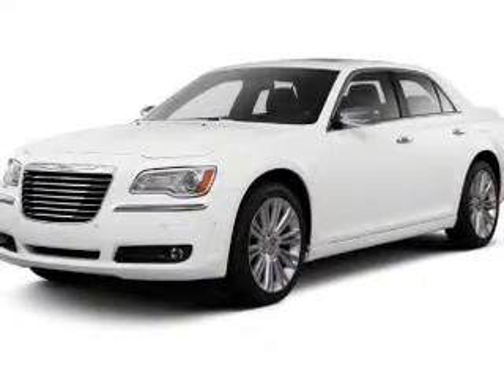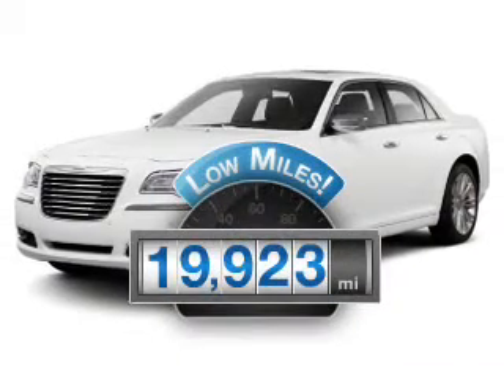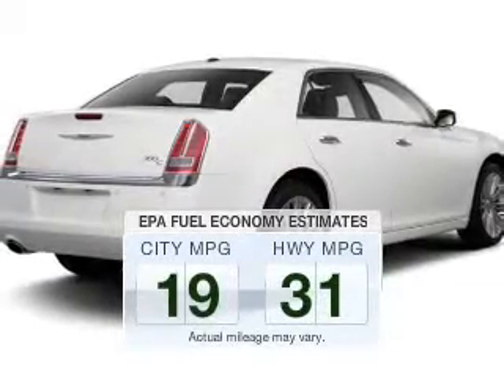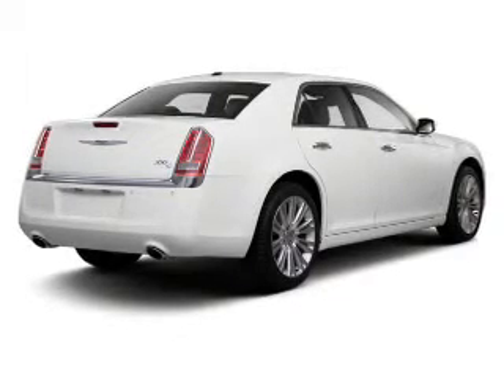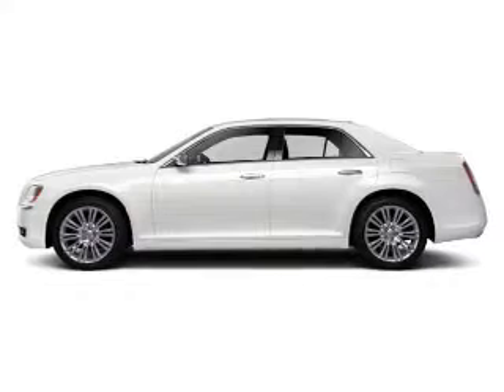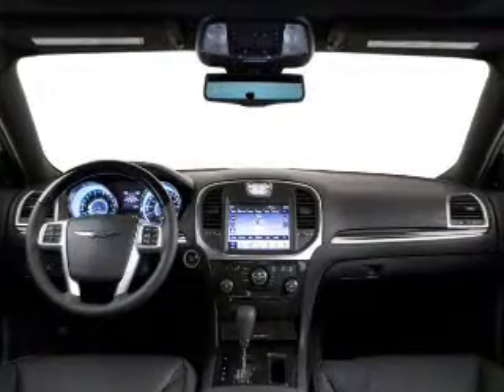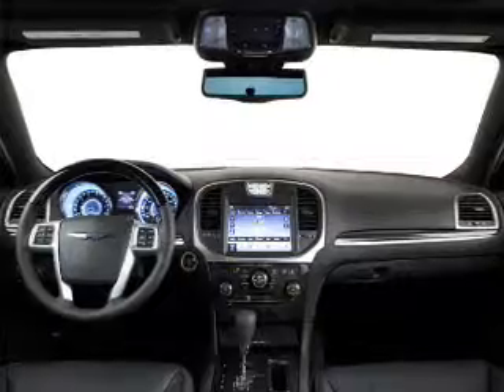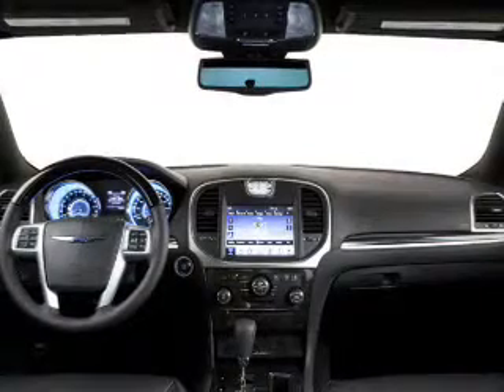2012 Chrysler 300 - Cicero NY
Year: 2012
Make: Chrysler
Model: 300
Trim:
Engine: 3.6 L, 6 cylinder
Transmission:
Color: White
Mileage: 19923
Address:
5885 E Circle Dr